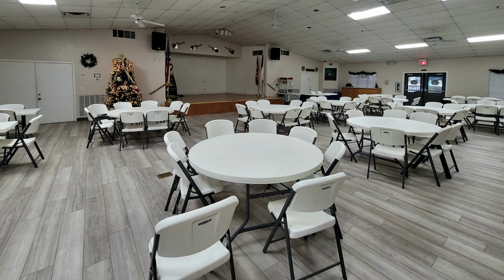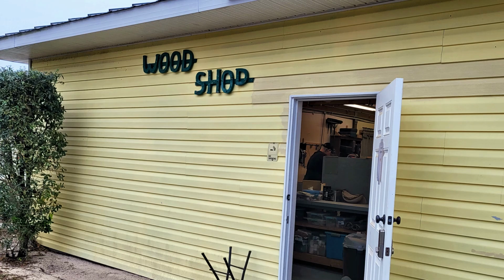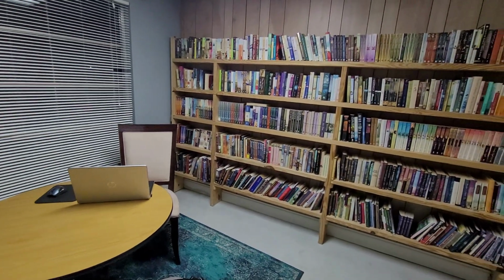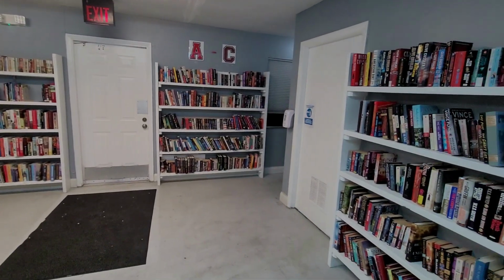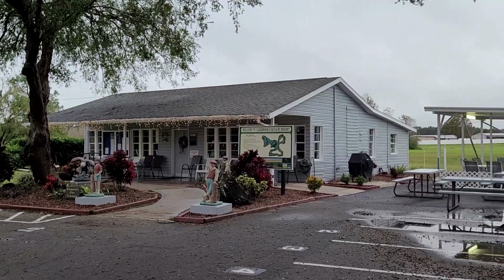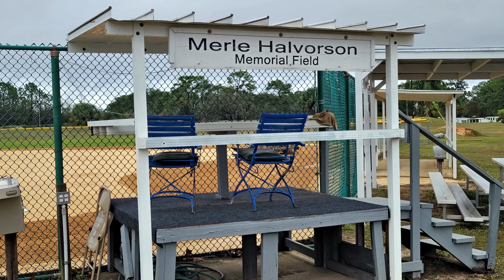RV Resorts Outside of Orlando | Encore Clerbrook RV and Golf Resort Review (Clermont, FL)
Please enjoy my Cheap RV LIfe review of Encore Clerbrook RV and Golf Resort in Clermont, Florida! This campground is part of the Encore/Trails Collection Park, an add-on to the Thousand Trails membership. I camped here for FREE!

Welcome to Cheap RV Life, the best RV Youtube channel about cheap RV living and discount camping memberships. Full-time RV life is good, but cheap RV living is even better!  Living in my RV full-time and traveling costs me less than $350 per month in lodging. That's including my membership dues for Thousand Trails, Harvest Hosts, and Passport America!

Clerbrook RV Resort Tour and Review Chapters:

00:00 Tiki Bar in Clermont Fl
00:26 Clerbrook RV Resort Tour
00:58 Long Campsite
01:28 Multiple Swimming Pools
01:40 Several Activity Centers and Clubhouses
01:53 Wood Shop
02:11 Library at Clerbrook RV Resort
02:29 Clerbrook Golf Course
02:42 Softball Field
03:01 Pickleball at Pear Park
03:16 Review of Clerbrook RV Resort

There are several campgrounds outside Orlando to choose from, so I hope this review of Clerbrook RV Resort was helpful. Please check back to see more campground reviews as they become available!